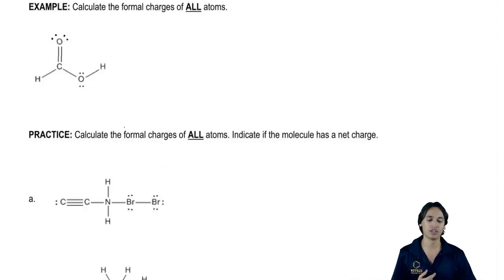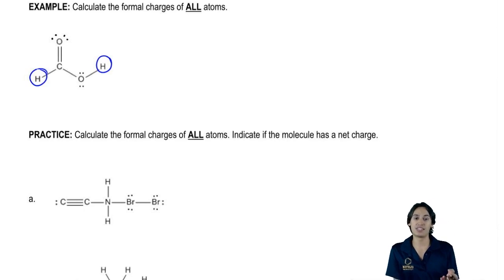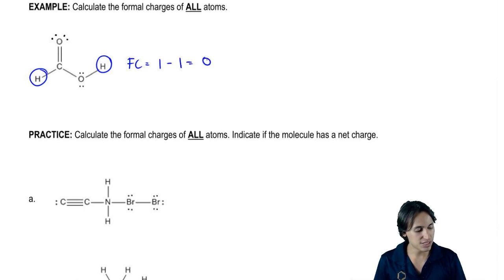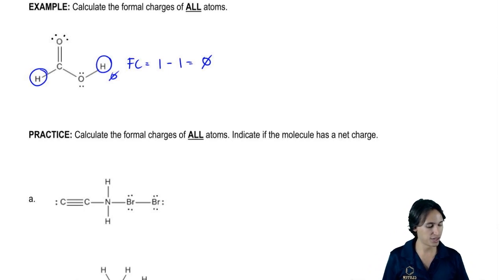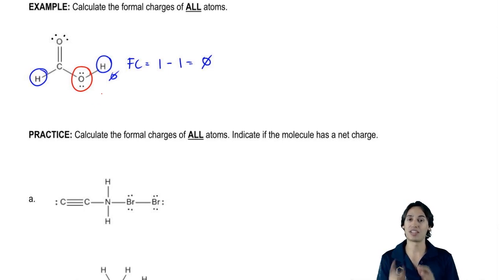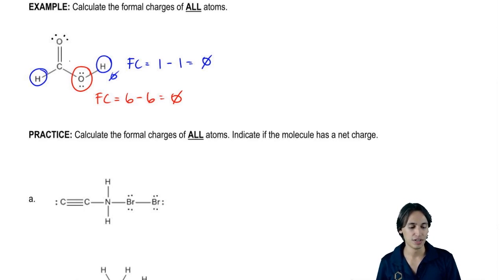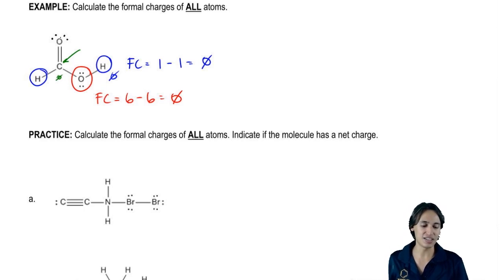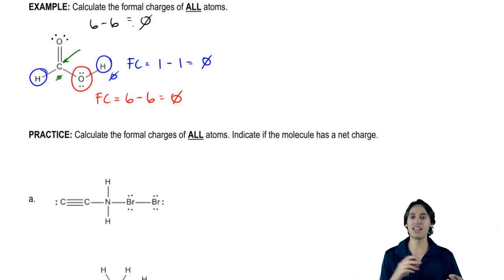Calculate the formal charges of ALL atoms